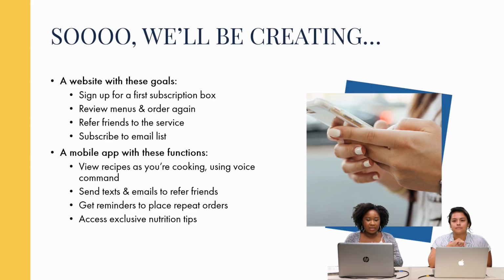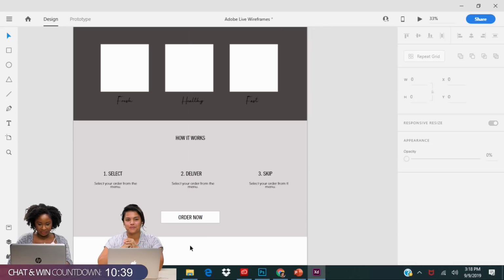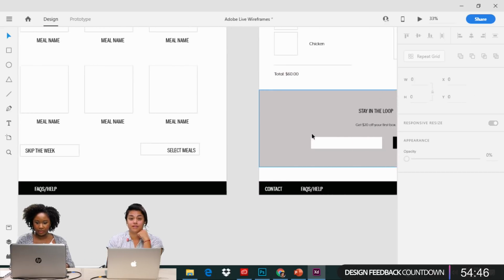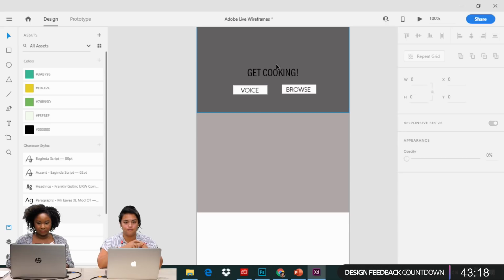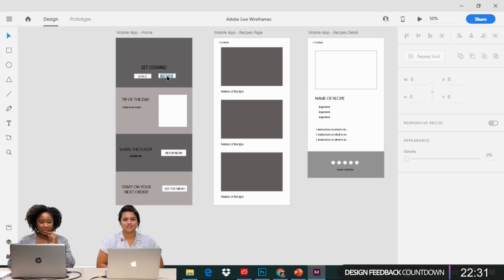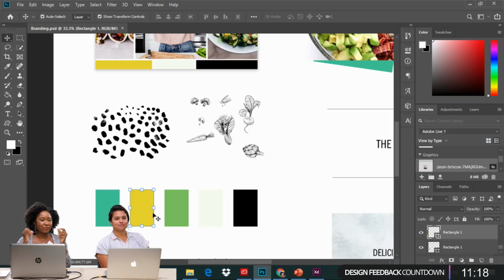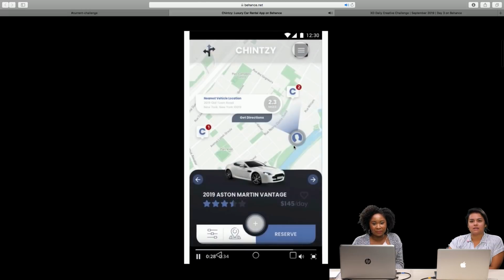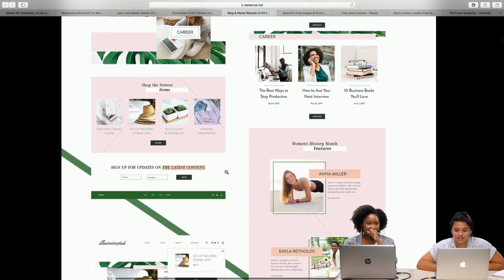Designing a Multi-Surface Meal Delivery Service with Keshia White - 1 of 2 | Adobe Creative Cloud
Join Web and Brand Designer Keshia White on Adobe Live as she designs and prototypes a web & mobile experience for a meal kit delivery service in Adobe XD! Stick around to learn how Keshia saves time using responsive resize and components to design for multiple surfaces!

Keshia White is a Web and Brand Designer living and working in Atlanta.

Intro: 2:00
Work begins/wireframes: 8:30
Designing sites for client access: 39:00
Designing for difficult clients: 47:00
Responsive resize kit: 54:50
Mobile recap: 1:07:00